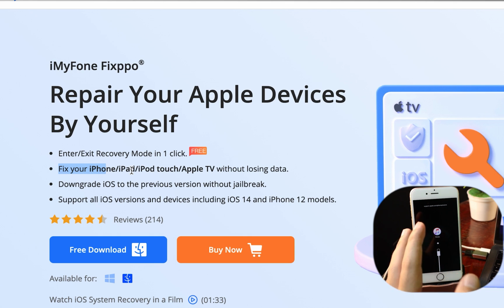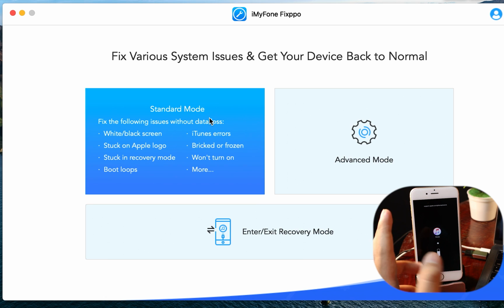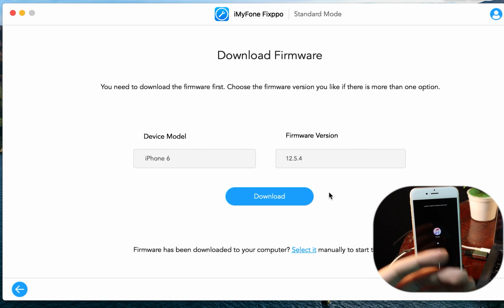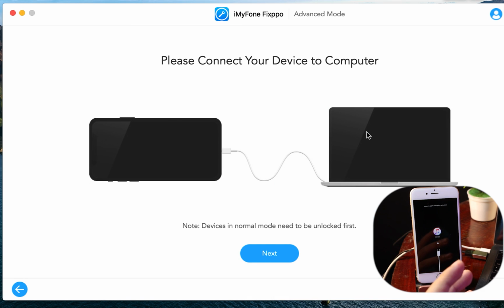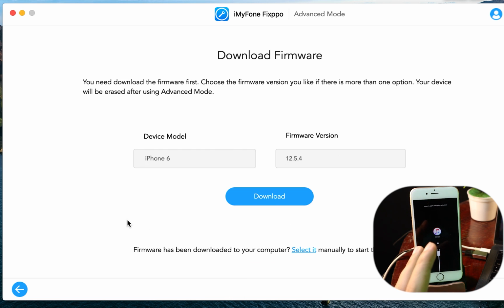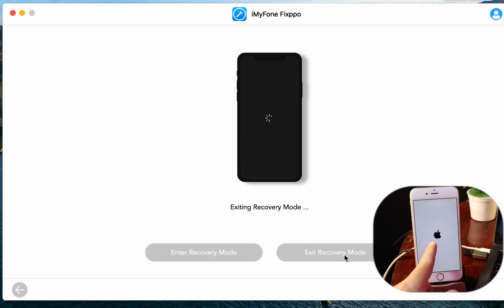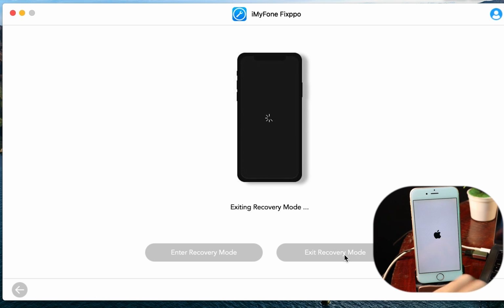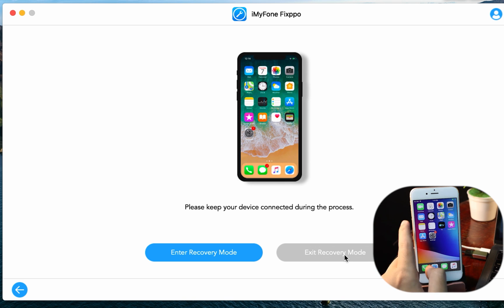How to Fix iPhone Stuck in Recovery Mode or iTunes - FREE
Welcome to follow the iMyFone Official Facebook for any support.